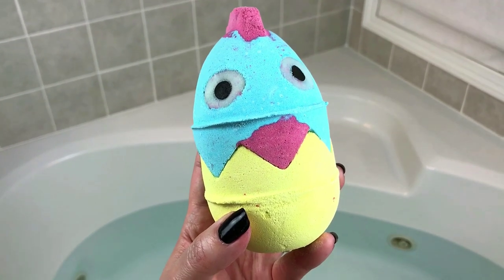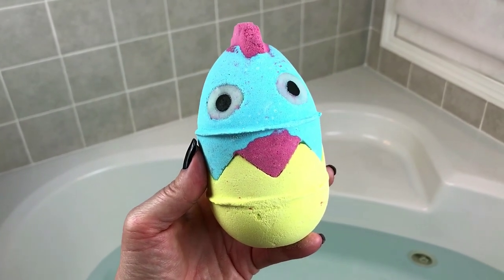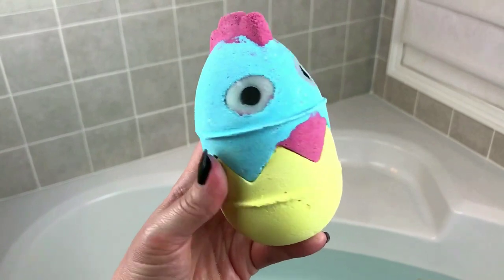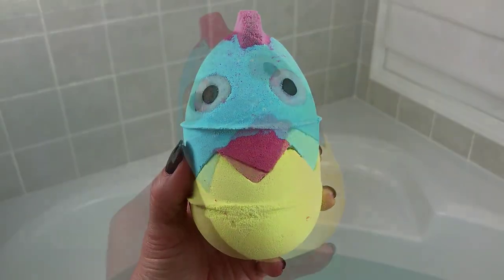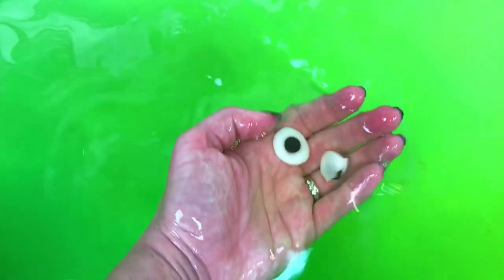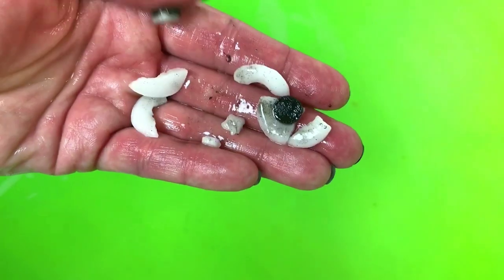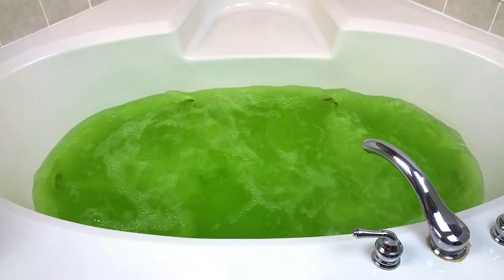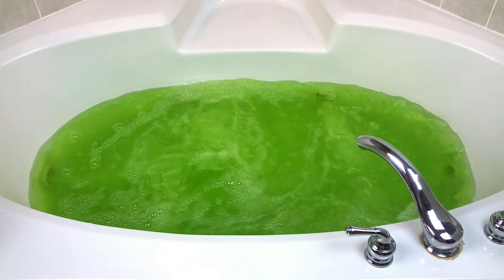LUSH - "Free Rangers - Blue" Easter 2018 Bath Bomb Demo & Review in Jetted Tub *The Comforter Scent*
I hope you enjoyed today’s demo & review of the LUSH “Free Rangers - Blue” bath bomb in my jetted tub.

What are you guys liking the most from the LUSH 2018 Easter range so far? Do you think you will prefer the Free Rangers bath bomb over the Chick n Mix bath bomb from last year?